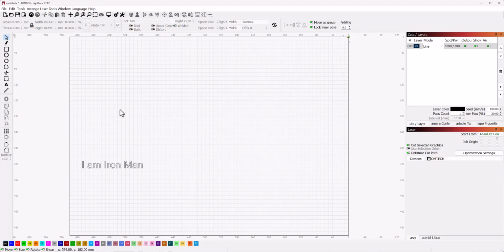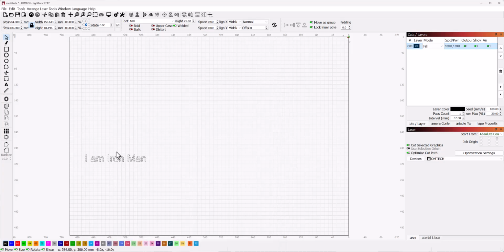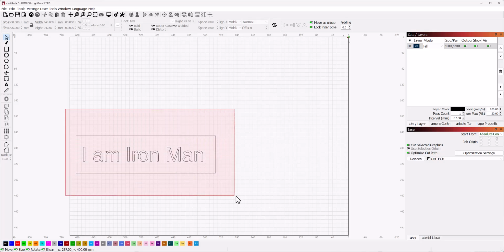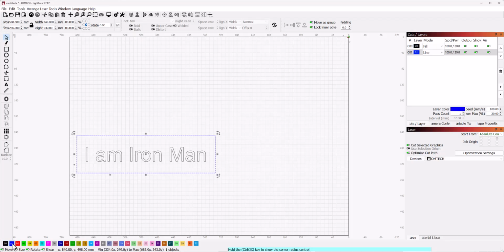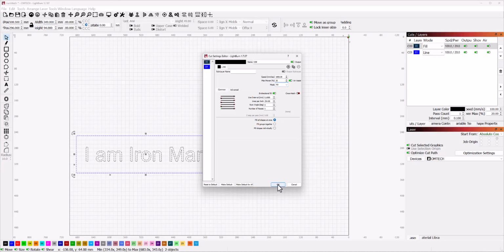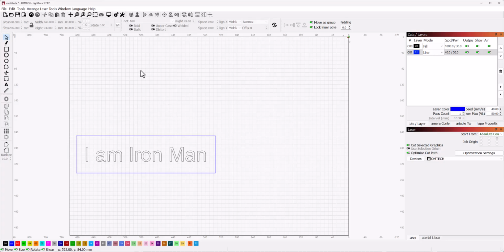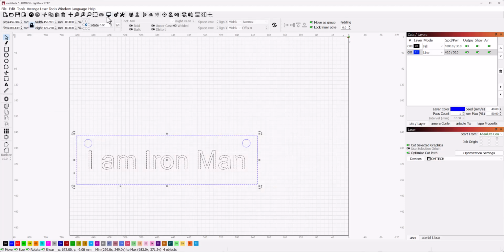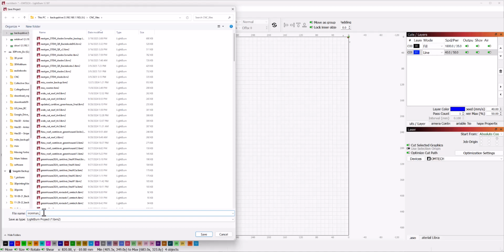How to make a name tag in light burn (your first lightburn project)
This is usually your first project.  how to make a name tag!